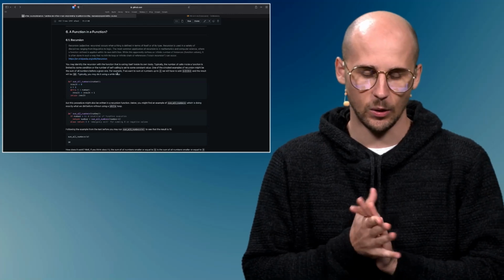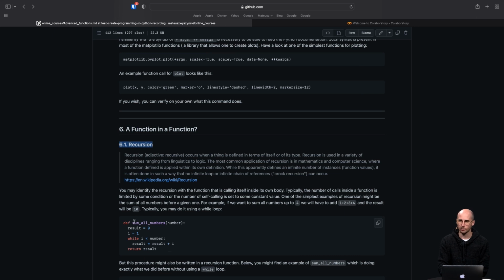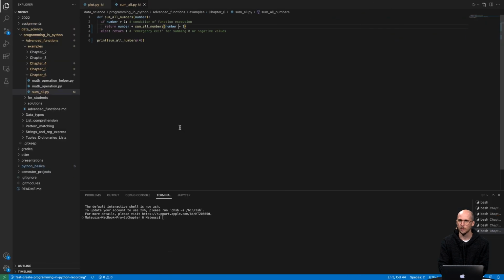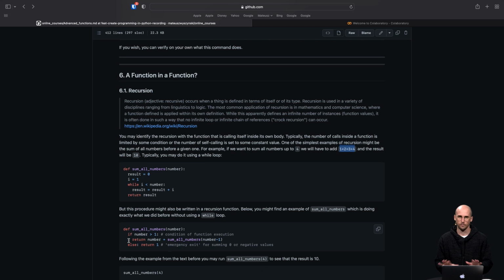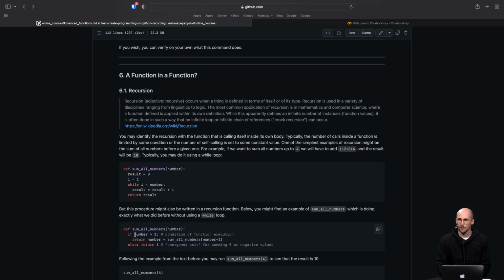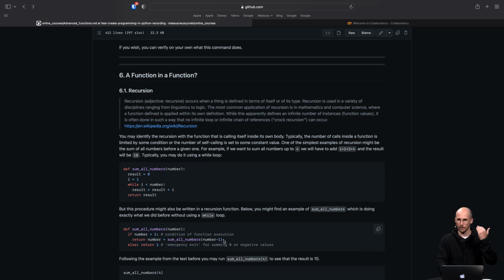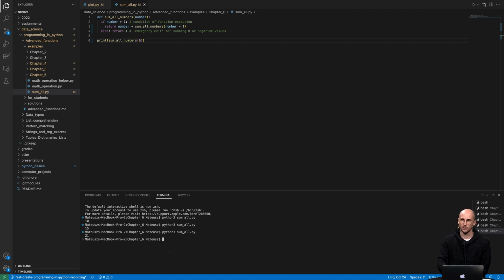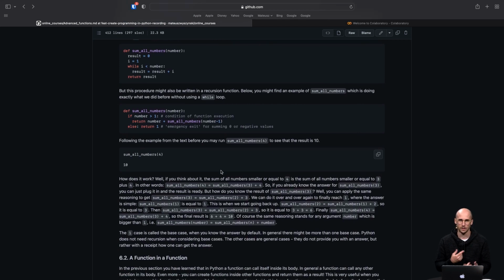Advanced functions - Recursion - Python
Chapters:
0:00 Intro
1:50 sum_all_numbers iteratively
2:50 sum_all_numbers recursively
9:20 sum_all.py example